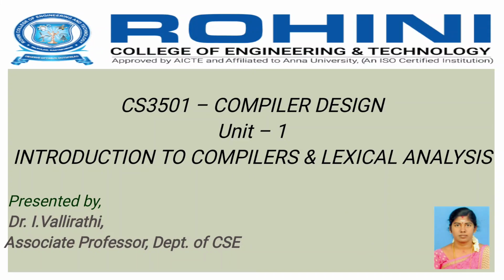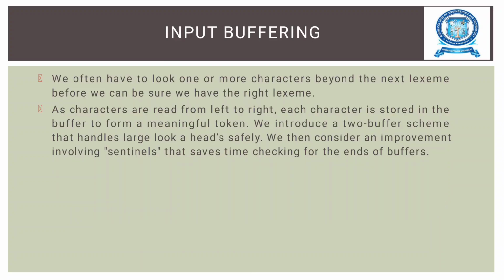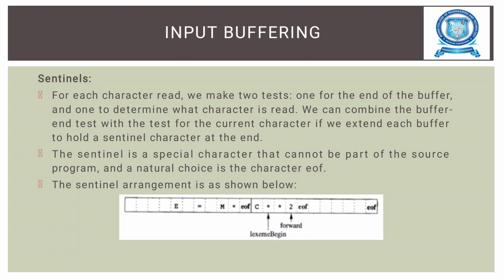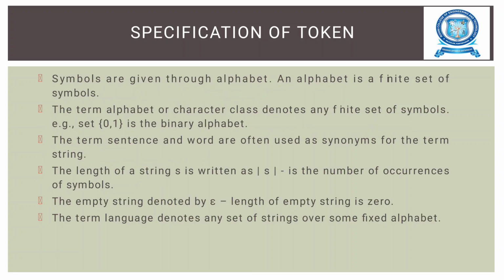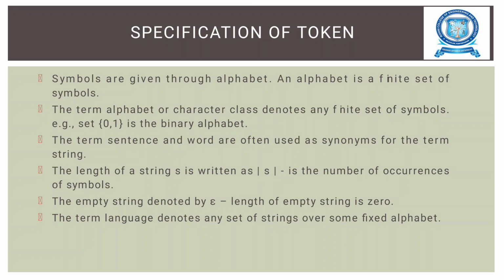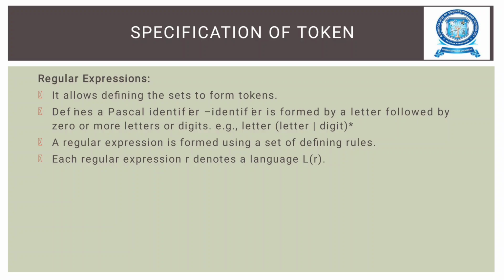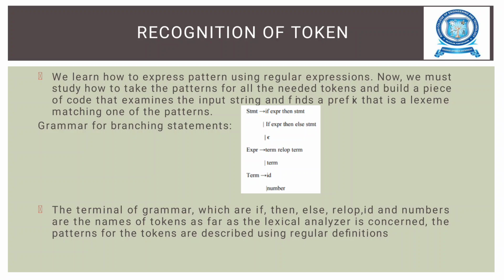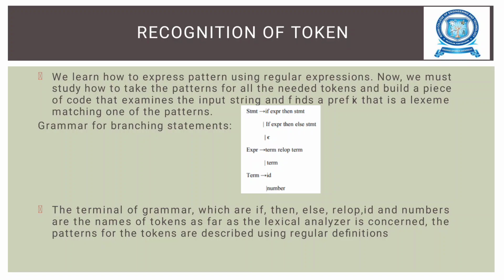Inputbuffering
Input buffering